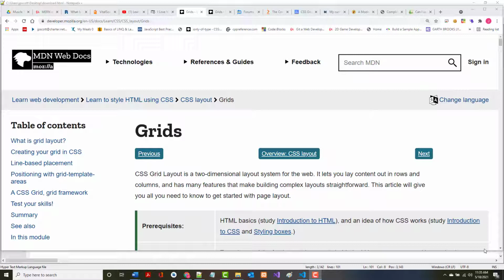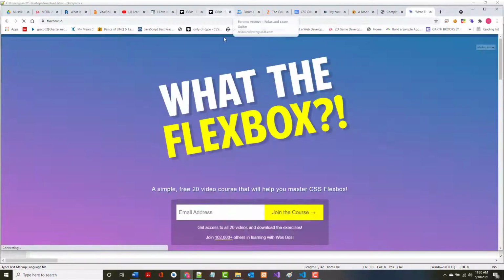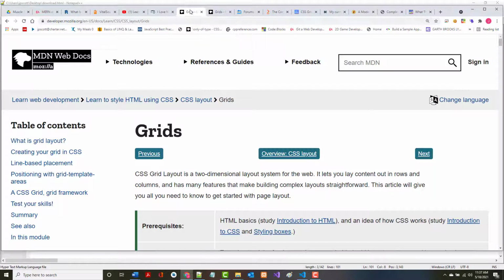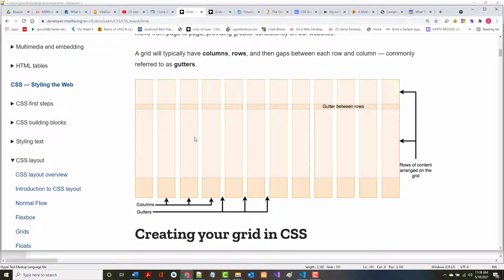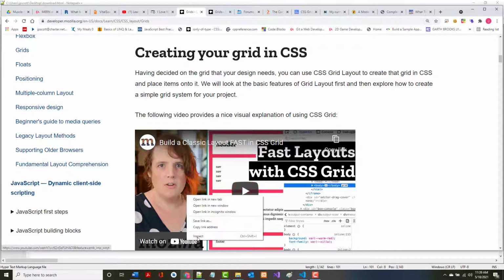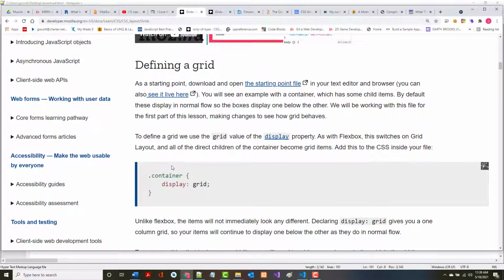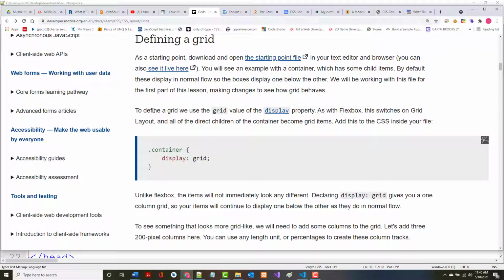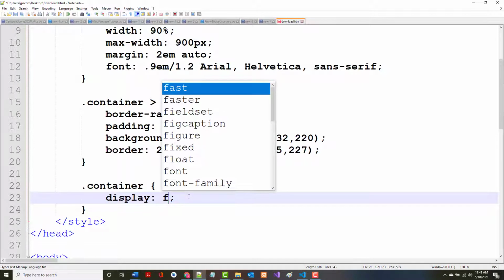CSS - Layout - Part05.1